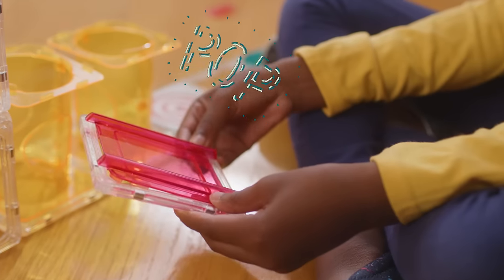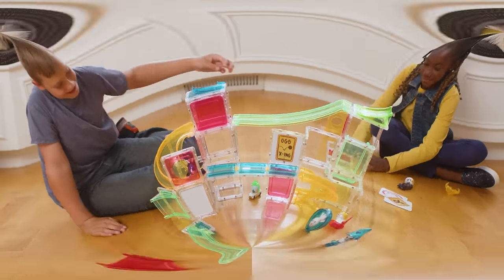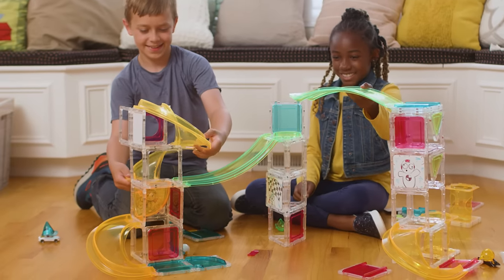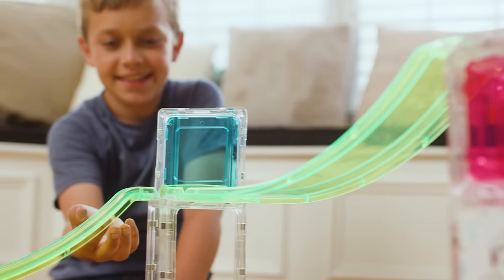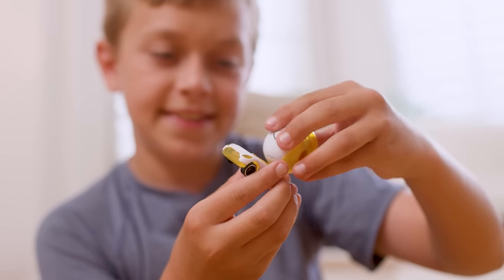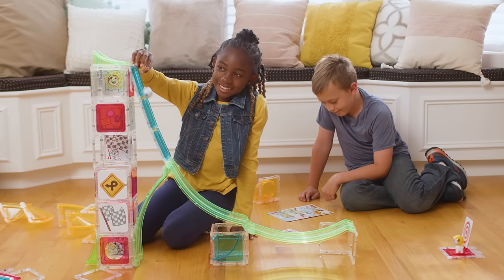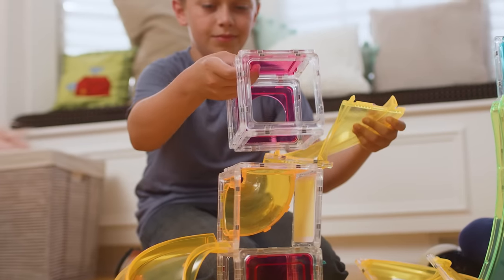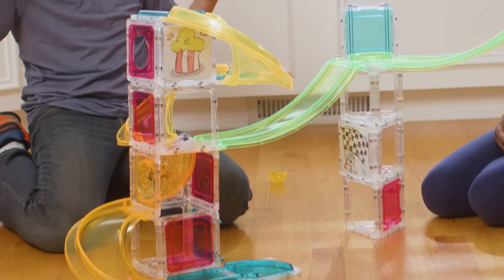Click. Pop. Squaregles Drop!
Get lost in the Squaregles universe with Oggs and Erggs!